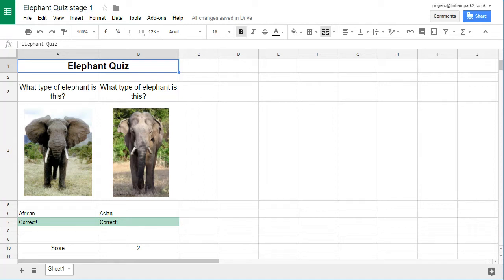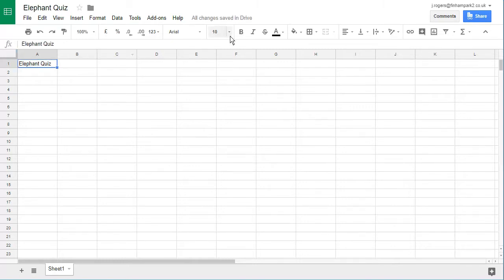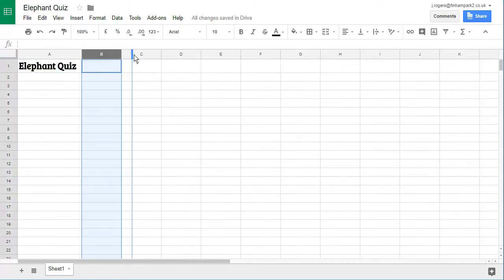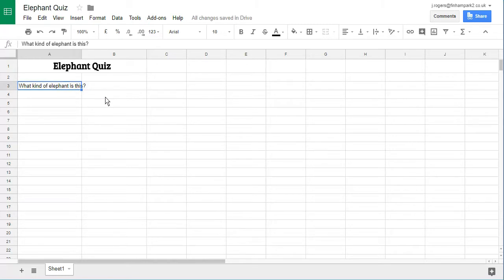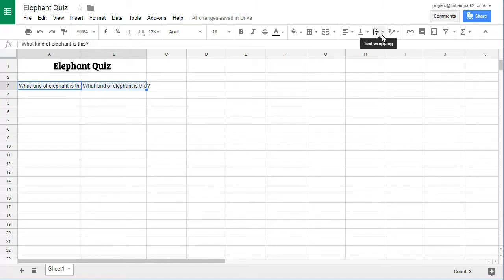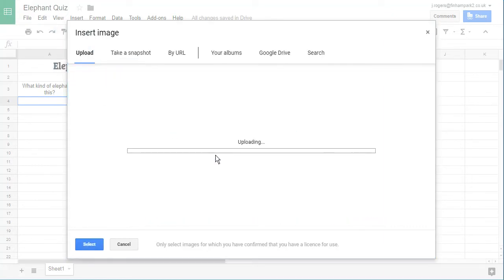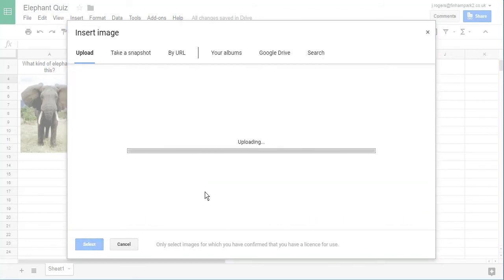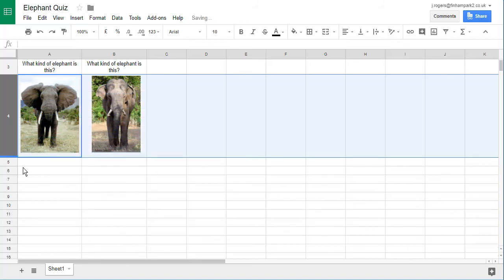Spreadsheet Quiz 1 1 setup